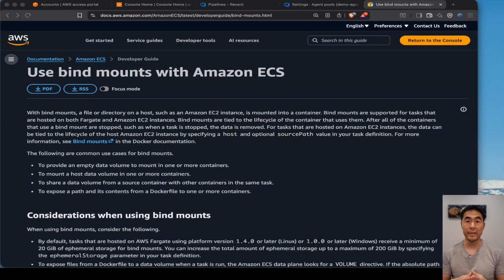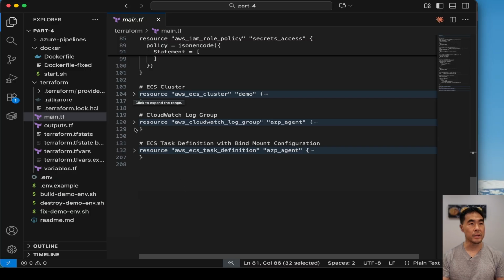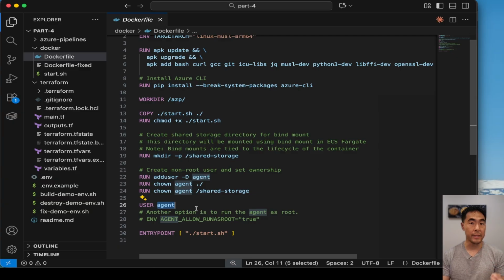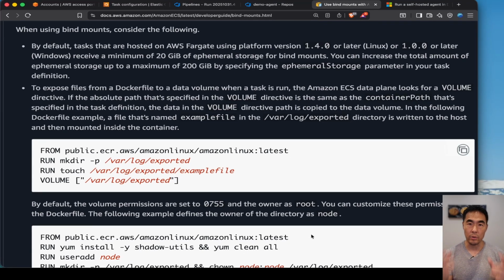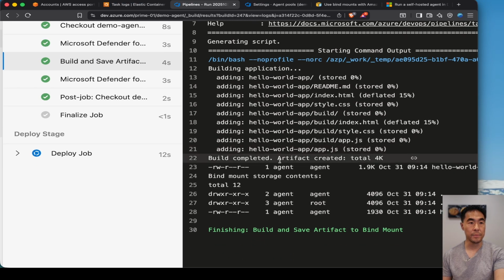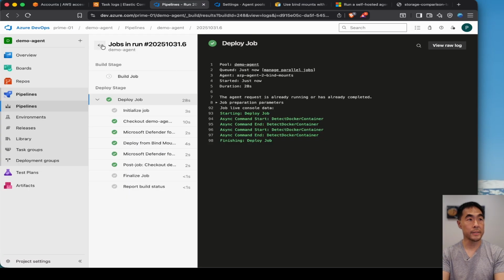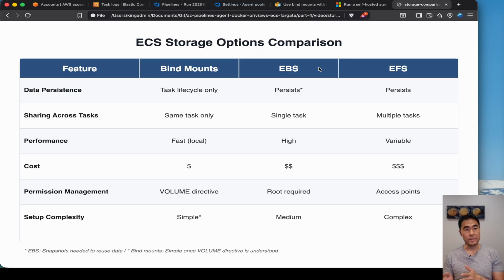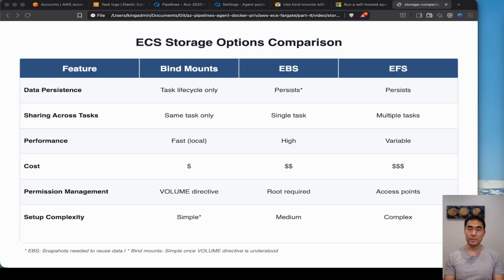Azure Pipelines on AWS ECS Fargate: Running Non-Root Containers with Bind Mounts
Continuing the ECS Fargate series with bind mounts for my Azure Pipelines agents. This video demonstrates ephemeral shared storage between containers, solving the "permission denied" challenge for non-root users using the Docker VOLUME directive.

I explored what bind mounts are, when to use them versus EBS or EFS for Amazon ECS Fargate. Plus, practical deployment showing the broken and fixed implementations, proving data ephemeral nature, and comparing all three storage options across the series.

References:
- AWS ECS Fargate storage options
- AWS Fargate bind mounts